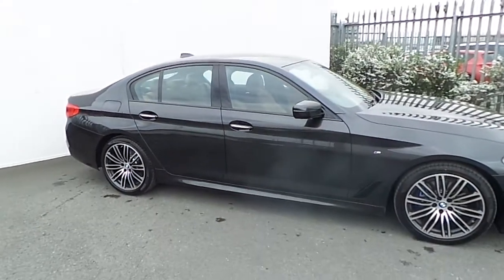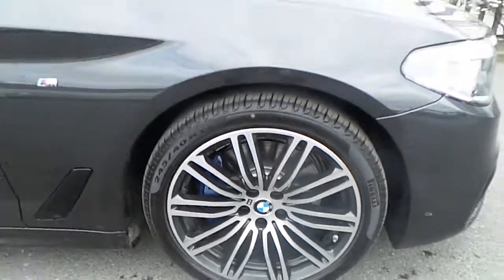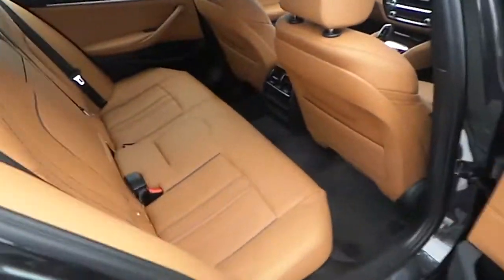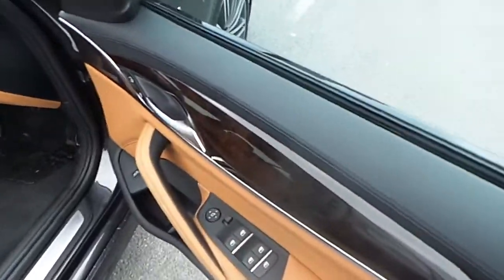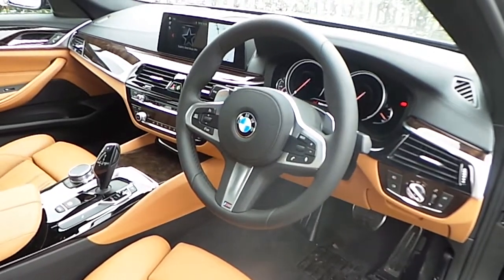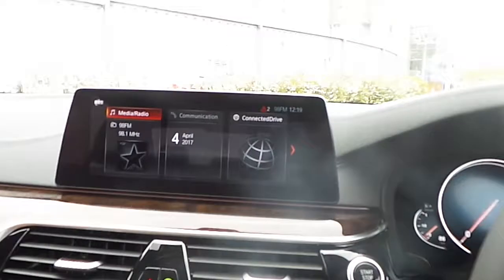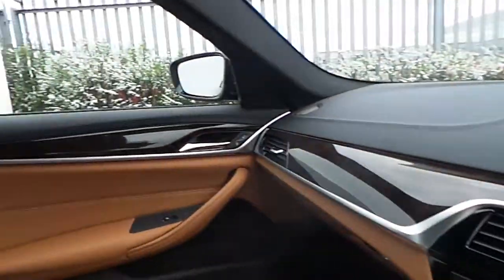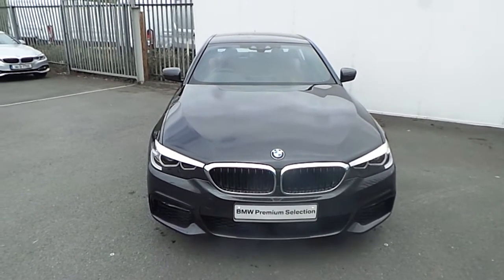171d32491 530D msport space grey